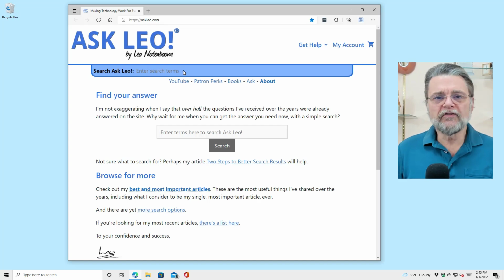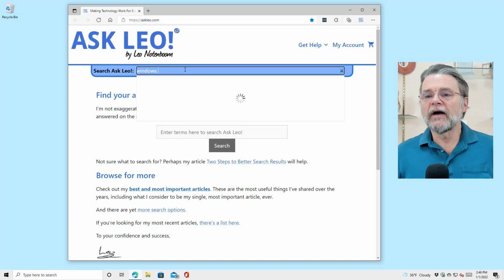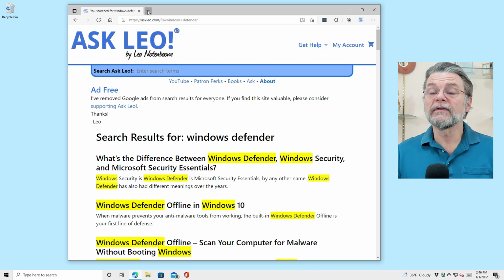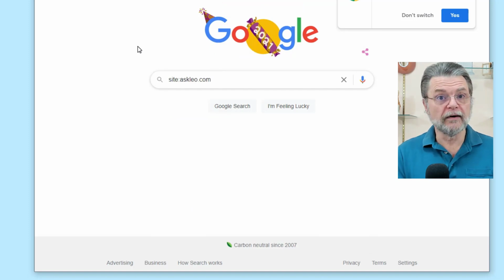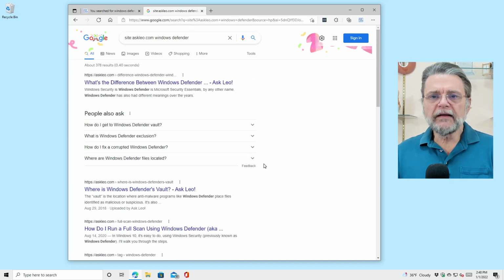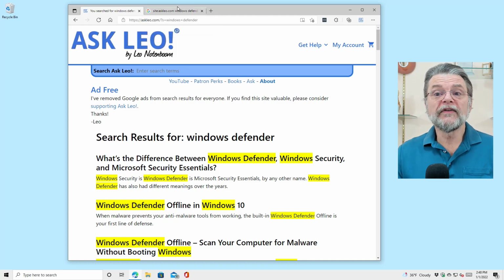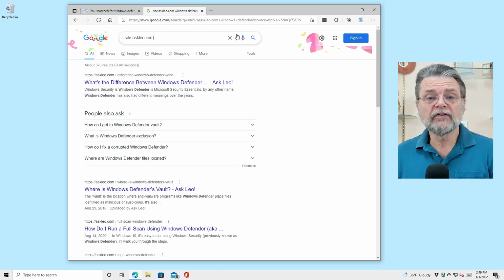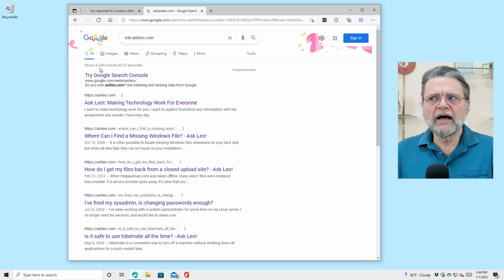How Do I Search a Site That Has No Search Box?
⚛️ Many sites lack a search facility. Fortunately, it's easy to do it yourself using a search engine like Google. Even when sites provide their own, this do-it-yourself solution may give you better results.

⚛️ Searching sites via Google
Use the “site:” operator in a Google search query to search the contents of any site, whether or not it has a search box of its own.

Chapters
0:00 Search a Site
0:38 Javascript and Firefox plugins
1:06 Ask Leo! search engine
1:32 Searching sites via Google
3:28 Testing with Google